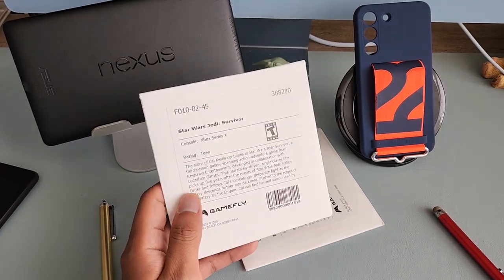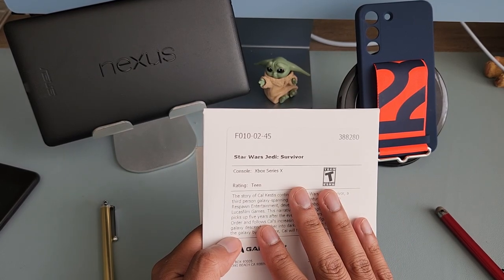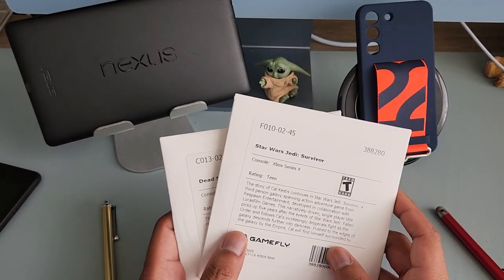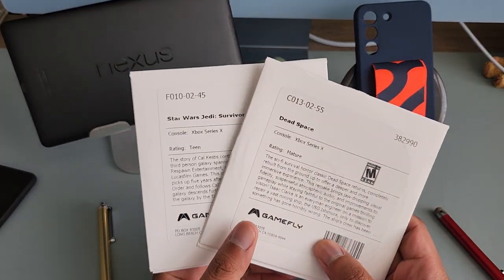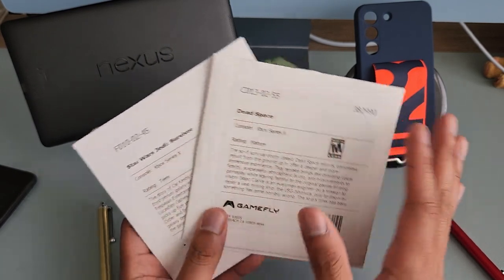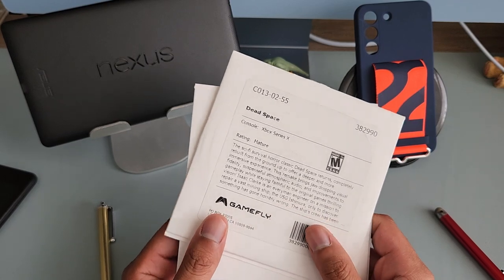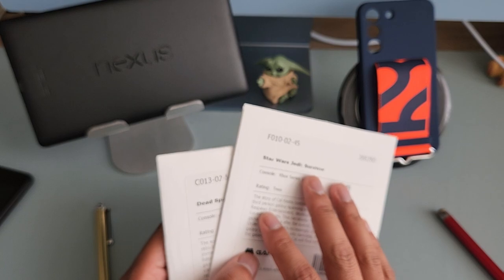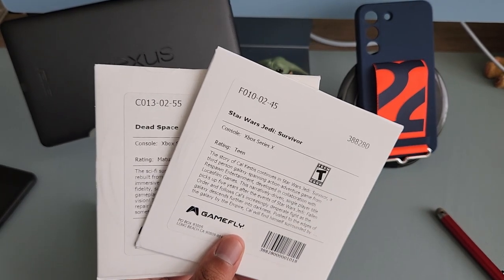GameFly First Impressions in 2023